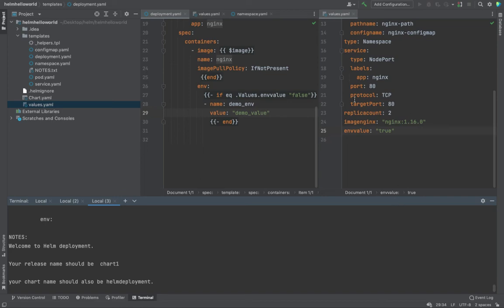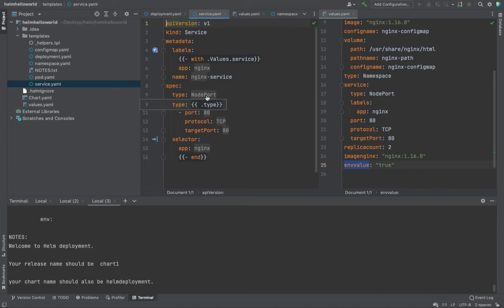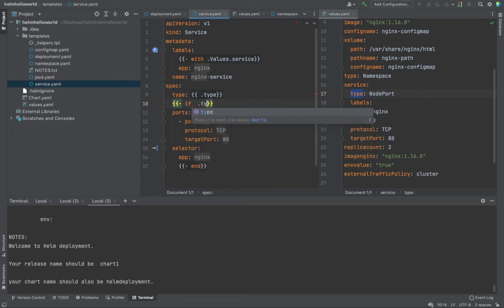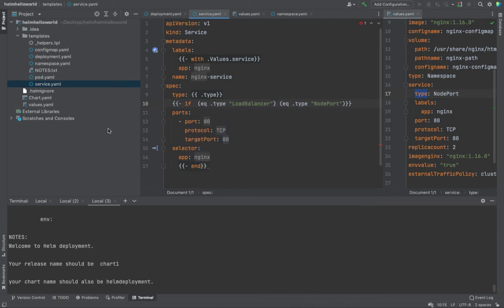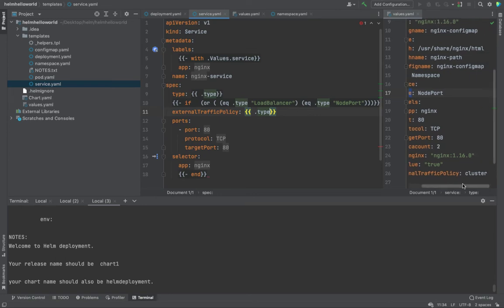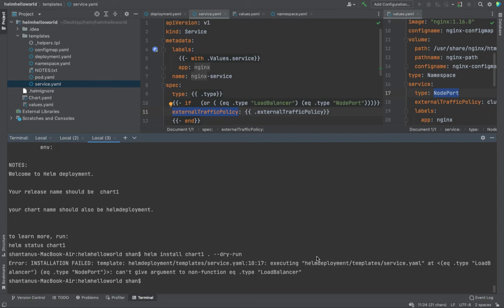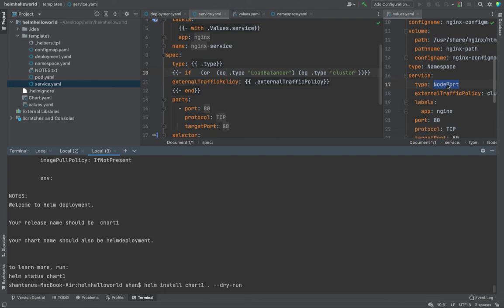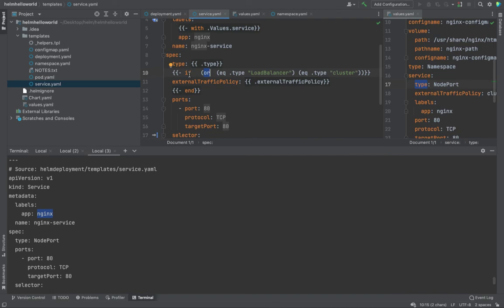Learn HELM If Else looping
Helm's template language provides the following control structures:

if/else for creating conditional blocks
with to specify a scope
range, which provides a "for each"-style loop

This is one of my video from the HELM course, to learn more and advanced concepts about HELM watch the full course at length: